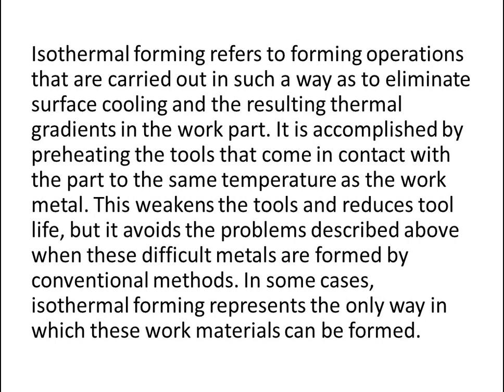Manufacturing Process Tutorial - Isothermal Forming